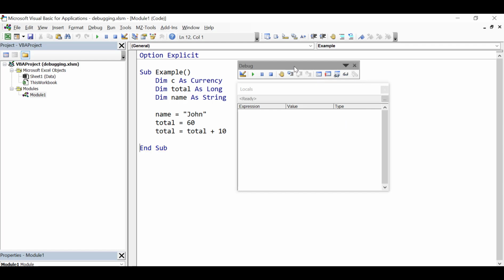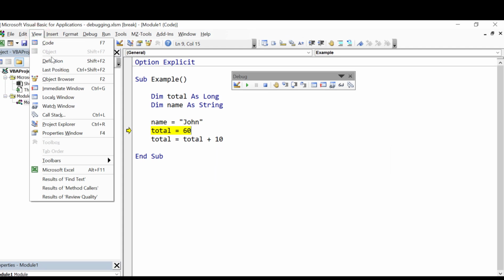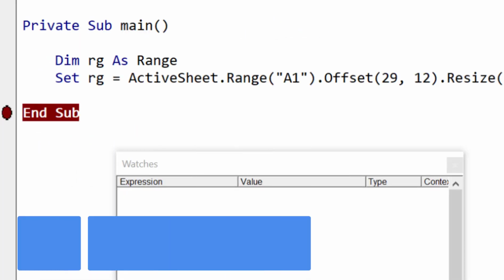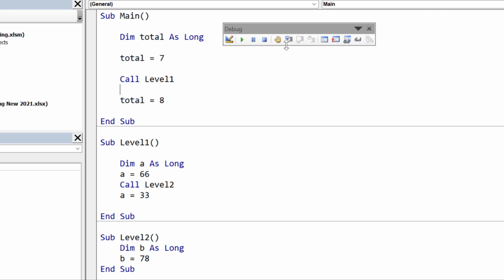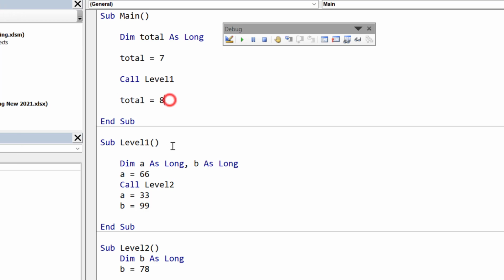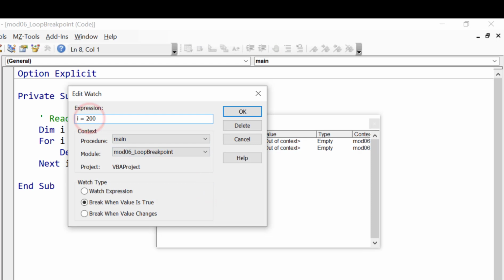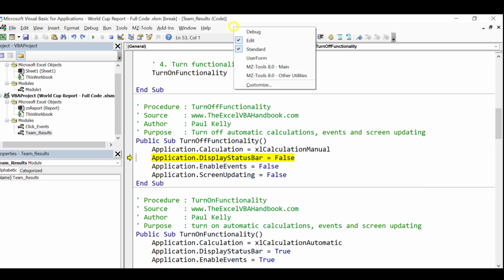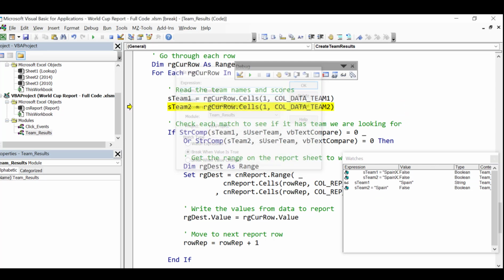Master VBA Debugging in 20 Minutes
In this video, I'm going to cover everything you need to know about Debugging in VBA.
* What is debugging and why you need it.
* When to use the Locals window and when to use the Watch Window.
* The SandBox Method
* Putting it all together - a real-world example
* Plus loads of cool tips and tricks you didn't know

Windows:
View the Immediate Window: Ctrl + G
View the Watch Window: Alt + V + H
View the Properties Window: F4

Table of Contents:

00:00 - Introduction
00:40 - What is Debugging?
01:19 - Simple Debug Example
01:50 - The Debug Toolbar
02:25 - The Locals Window
03:58 - The Watch Window
05:03 - Watch Window: Using Functions
06:20 - Tips for Debugging Ranges
07:33 - Watch Window: Divide Conquer
08:45 - Step Into/Over/Out
11:31 - Run to Cursor
11:59 - Set Next Statement
12:48 - The Call Stack
13:45 - Show Next Statement
14:17 - Break in a loop
15:43 - The Sandbox Method
17:27 - Real-World Example